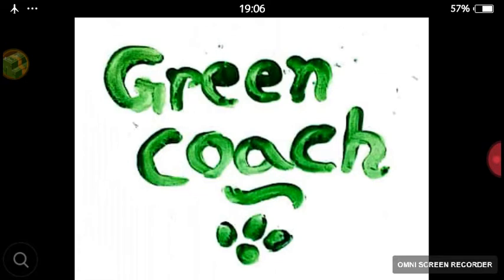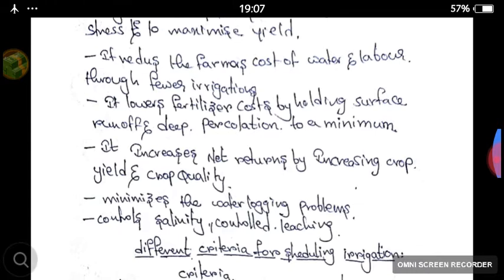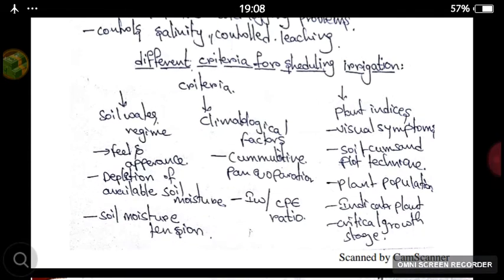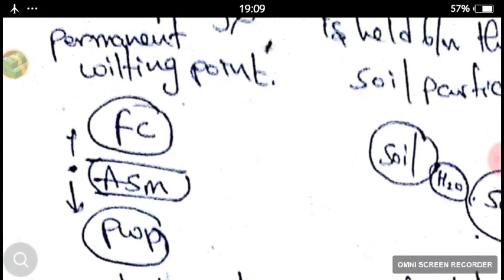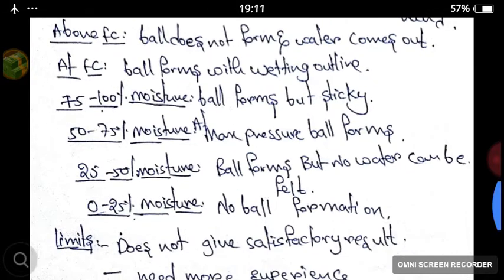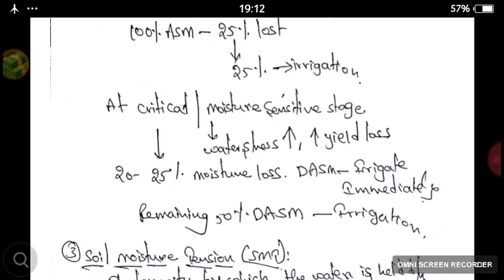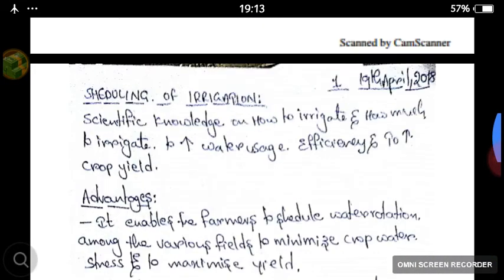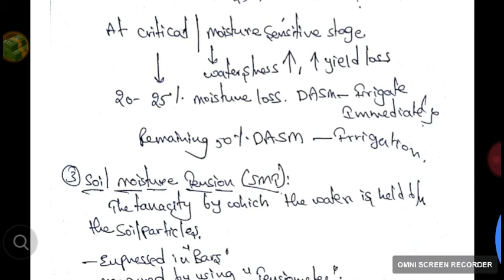Scheduling of irrigation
This video explains u about the scheduling of irrigation system which is a concept of  water management in horticulture crops